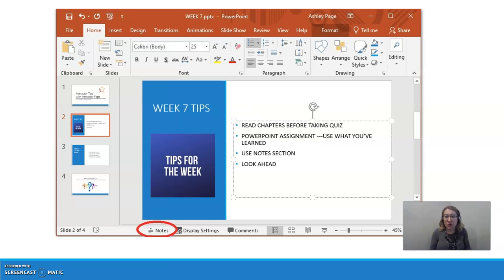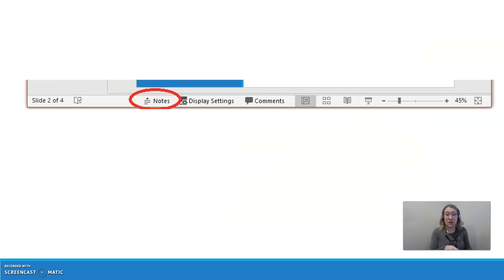CO210 WEEK 7 ANNOUNCEMENT VIDEO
CO210 WEEK 7 ANNOUNCEMENT VIDEO WITH INSTRUCTOR PAGE